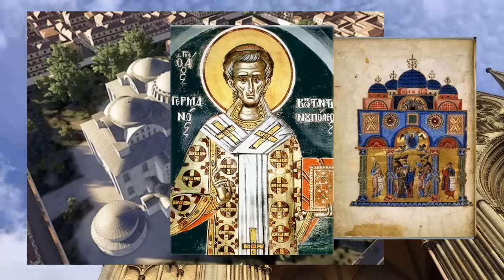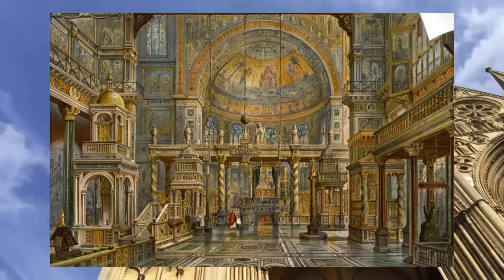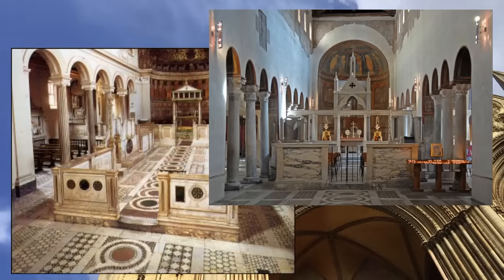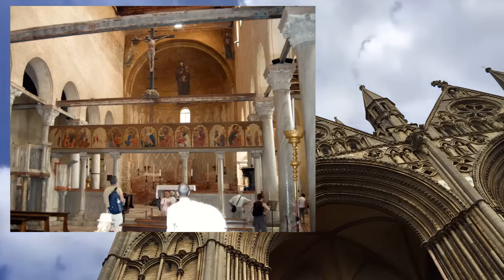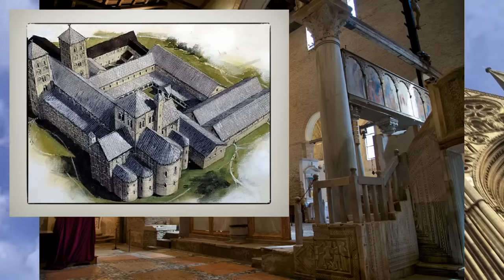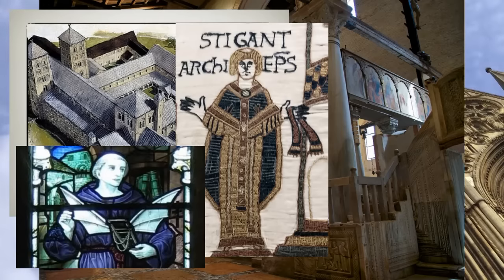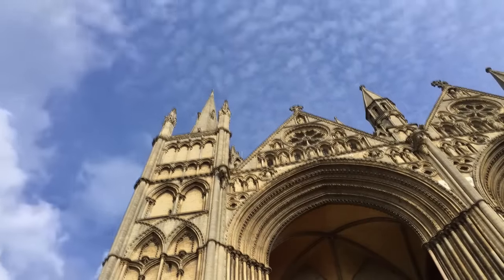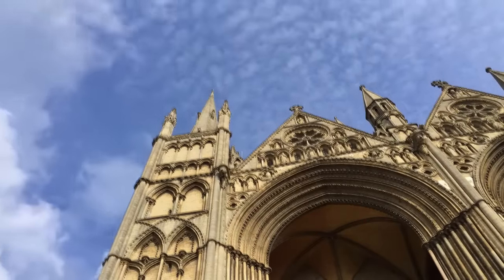Rood Screens: Where they come from and how to use them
A short history and explanation of the Rood Screen.